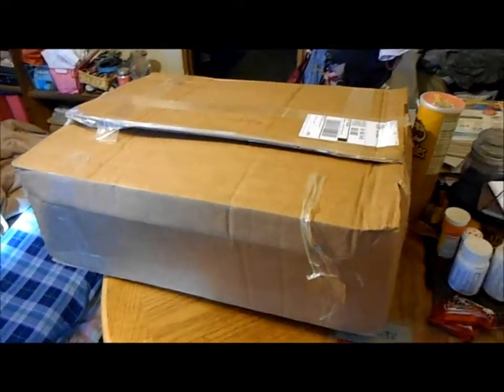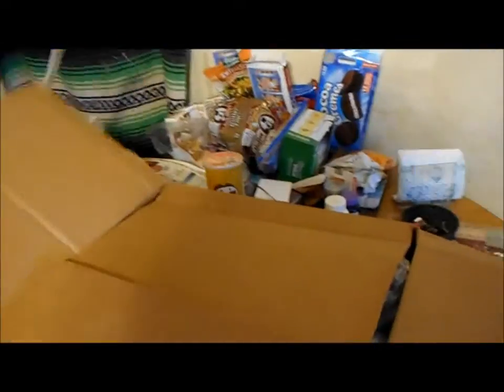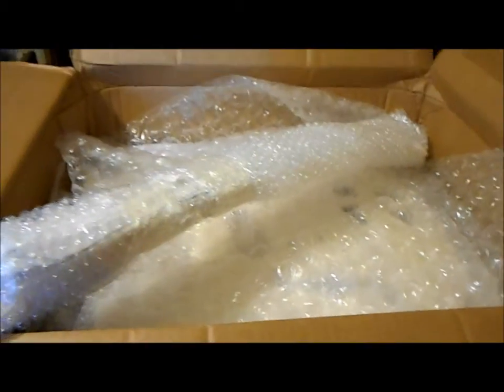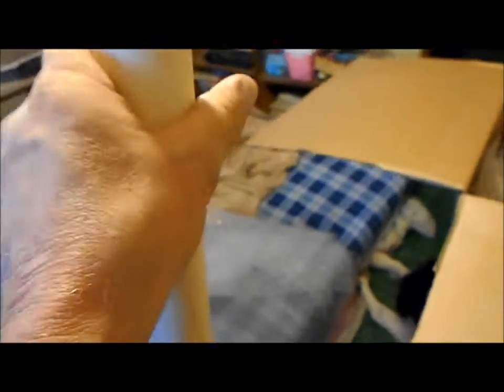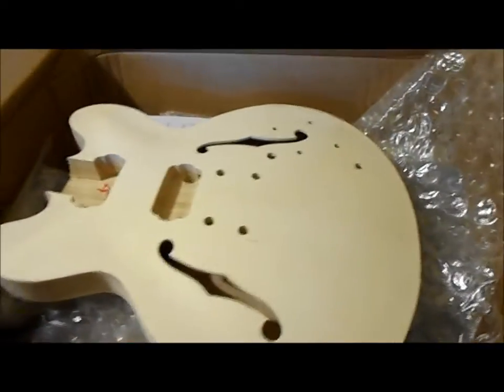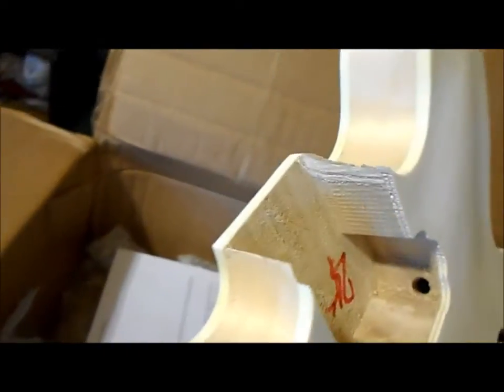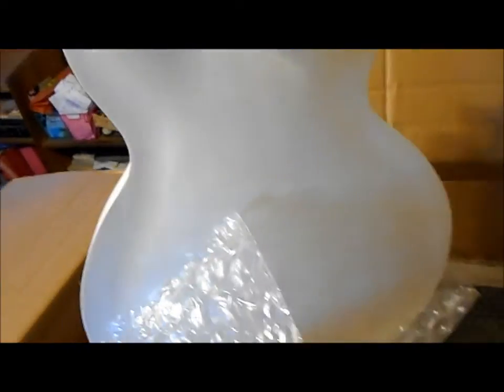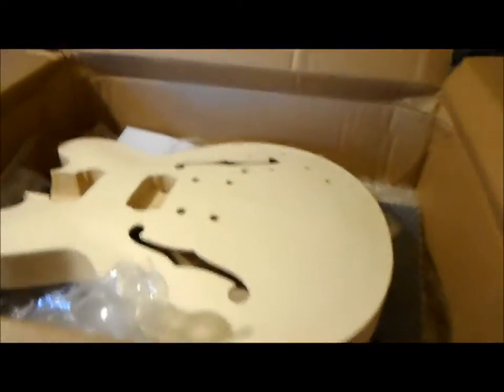Part 1: ES 335 Guitar Kit Build Guitar Fetish (GFS) Unboxing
This guitar kit from GFS is a pretty good shot at a real ES 335. I used to own a TD with coil splitting option from the custom shop. This one will probably look nicer than that one did when I'm done. This is a video of the first step in any build from a mail order. the unboxing. The UPS driver was nice enough to let me open and check for damage prior to accepting the shipment. A quick look inside showed me intact stuff so I took it from him. The neck has its flaws but nothing I can't deal with and the body looks pretty sweet and do-able into a nice axe.